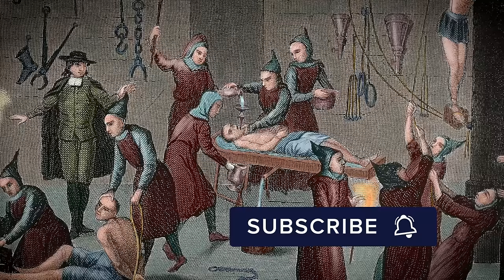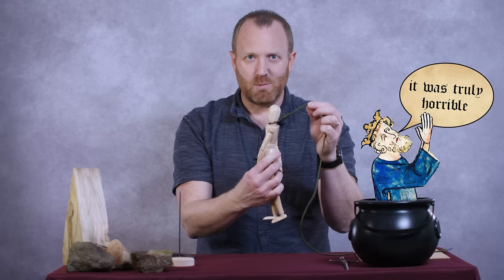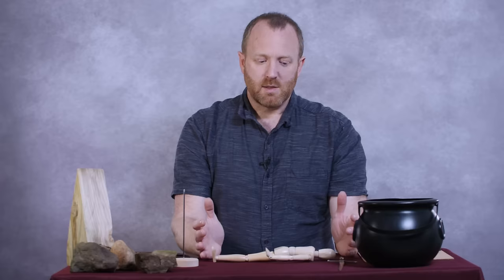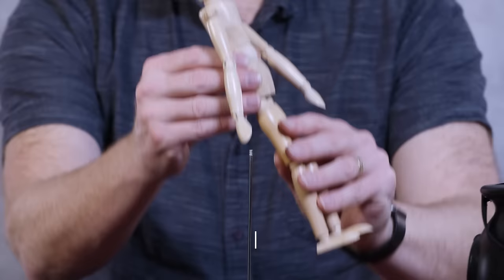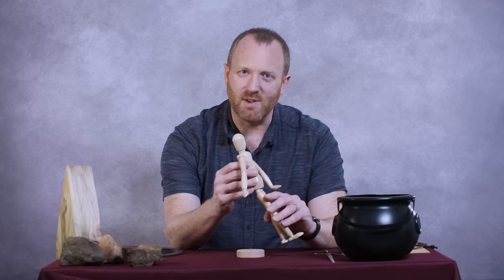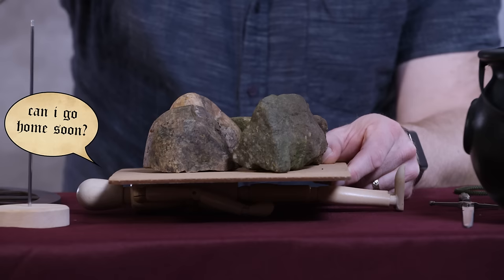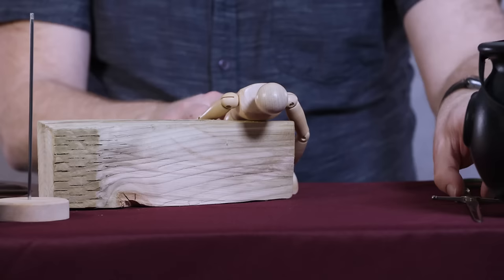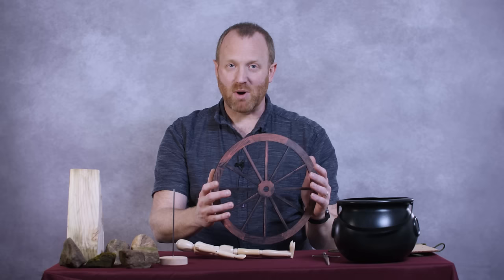The Worst Medieval Torture Techniques Explained By Historian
Medieval Historian Matt Lewis delves into the grisly details of medieval torture techniques. We cover everything from what it was like to be 'hung, drawn, and quartered'  to the terrifying specialties of Vlad The Impaler. Matt explores the depths of human cruelty throughout the medieval period, offering a stark reminder of the barbarity that once prevailed.

Discover the past on History Hit with ad-free exclusive podcasts and documentaries released weekly presented by world renowned historians Dan Snow, Suzannah Lipscomb, Lucy Worsely, Mary Beard and more. Watch, listen and read history wherever you are, whenever you want it. Available on all devices: Apple TV, Amazon Prime Video, Android TV, Samsung Smart TV, Roku, Xbox, Chromecast, and iOs & Android.

00:00 Introduction
00:32 Hanged, Drawn and Quartered
05:08 Impaling
08:48 Crushing
11:55 Beheading
14:13 The Wheel
16:58 Boiling
18:33 Sawing
20:21 Burning
22:32 Flaying
24:52 The Wooden Horse
26:14 Conclusion